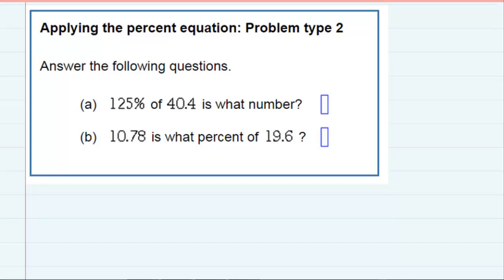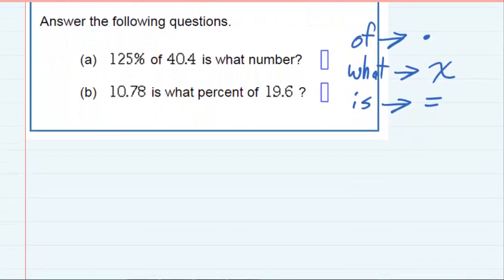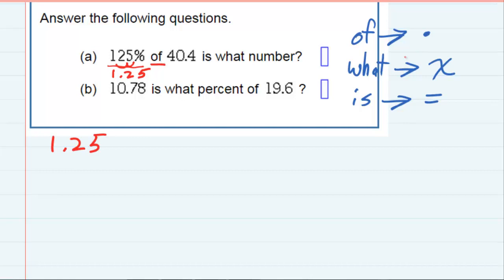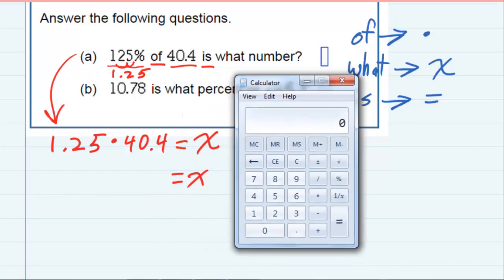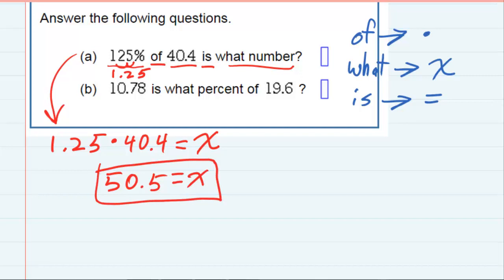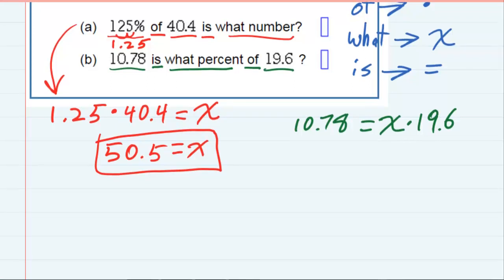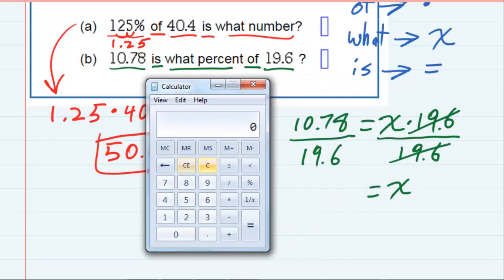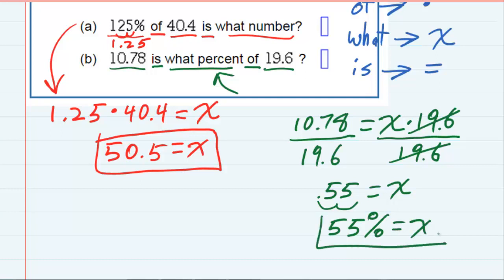Applying the percent equation: Problem type 2